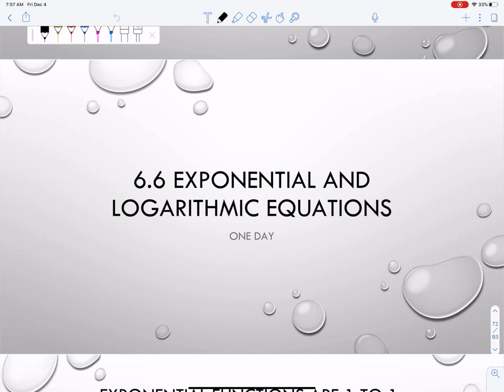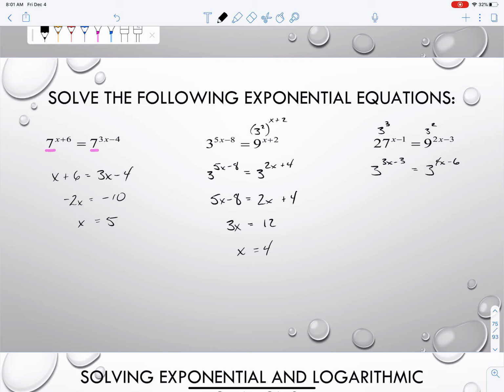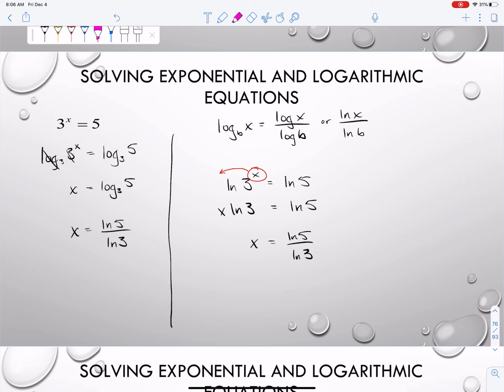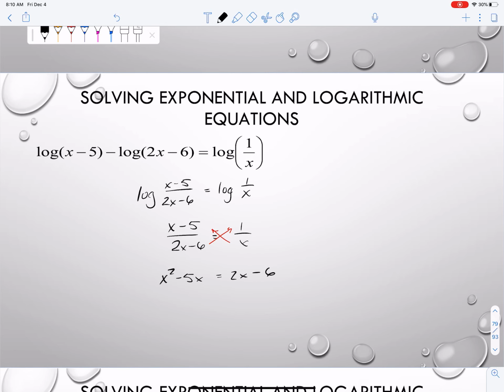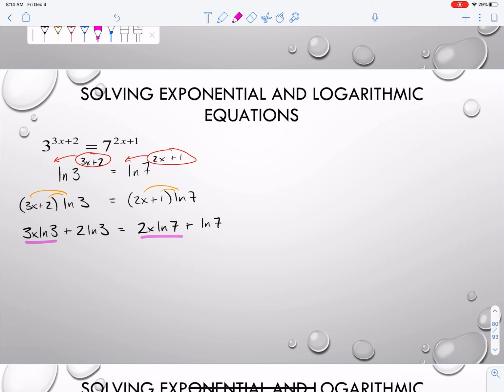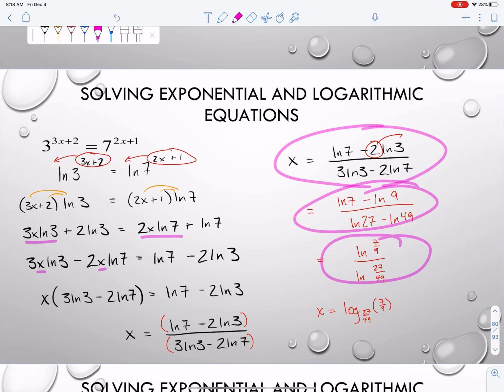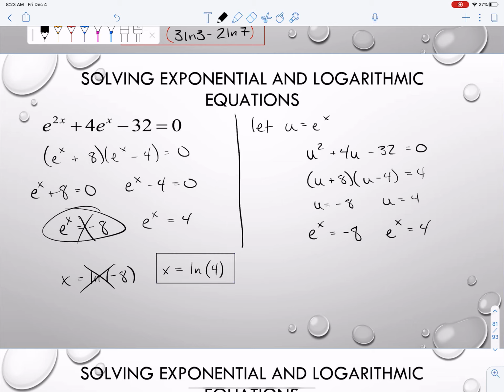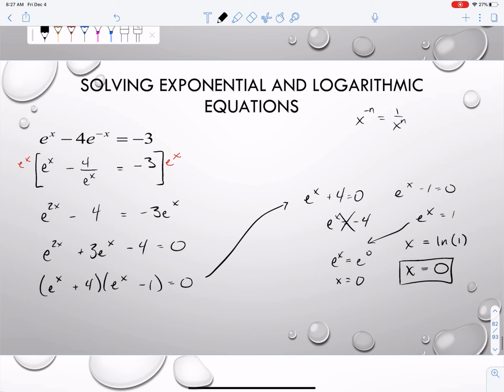CHS Alg 6.6 Notes